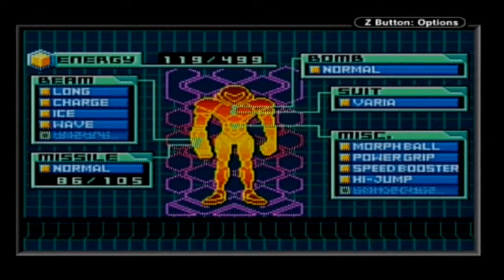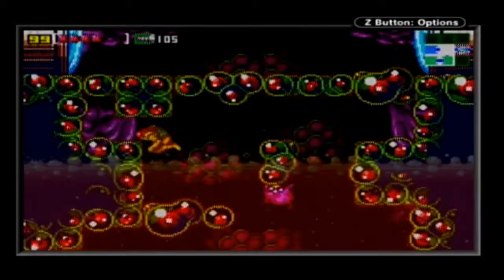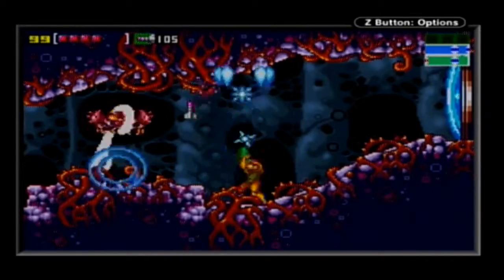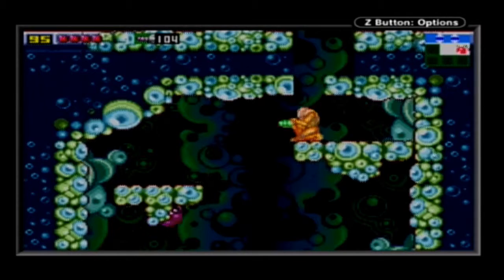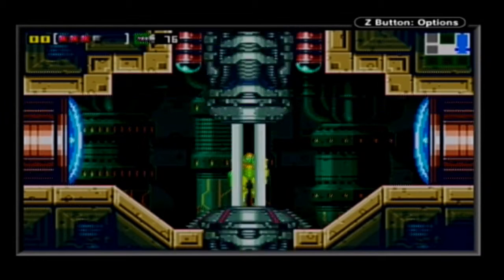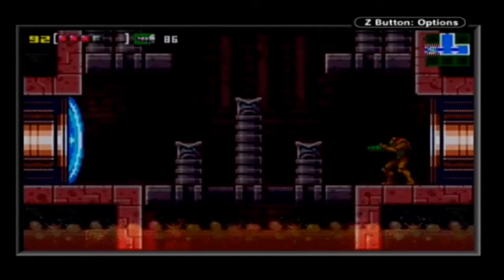Metroid: Zero Mission, Part 8 - (Real Bean Gaming)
This time we're trying to sort out some pretty big creepy crawlies! Also, re-learning that the Varia suit doesn't protect from ALL kinds of lava.